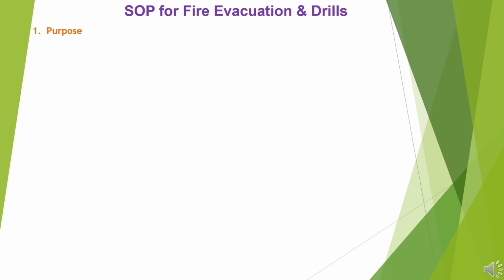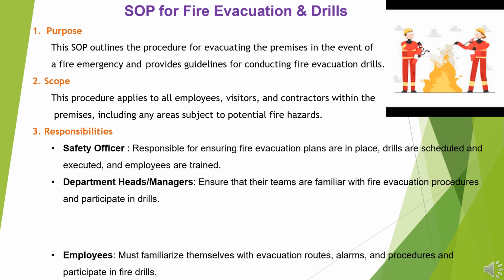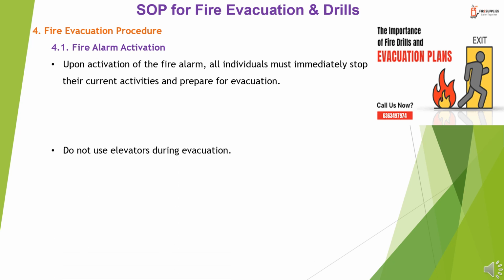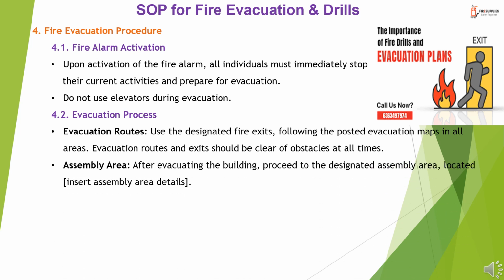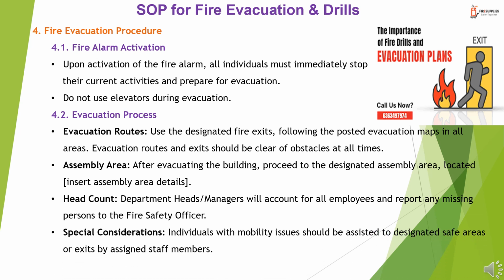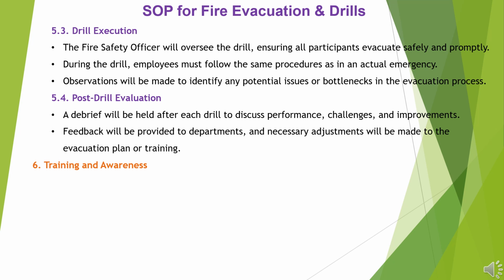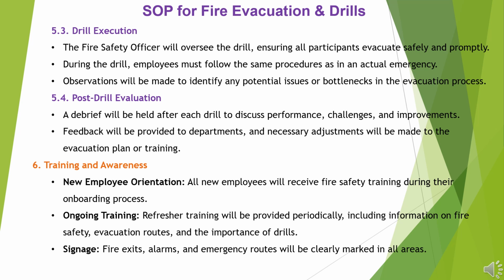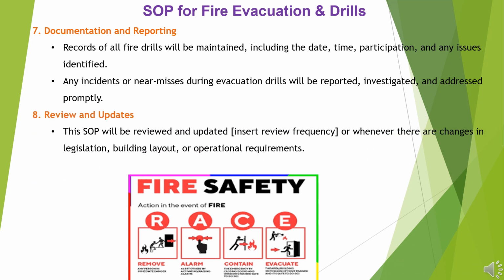SOP for Fire Evacuation & Drills